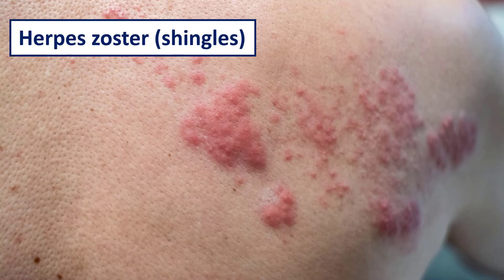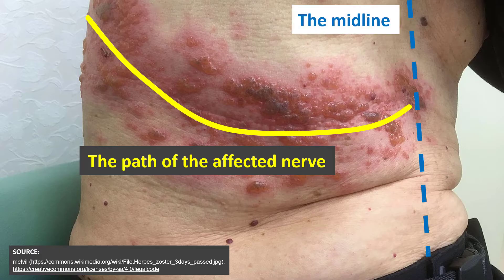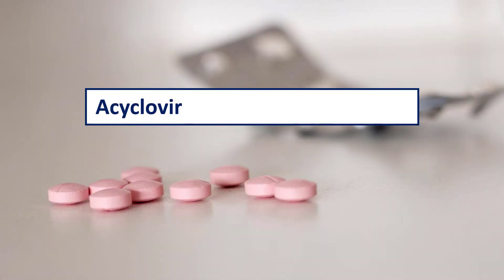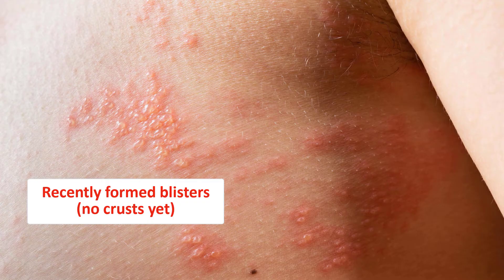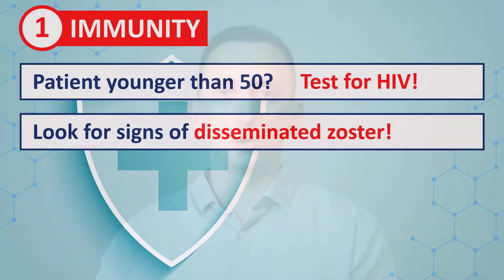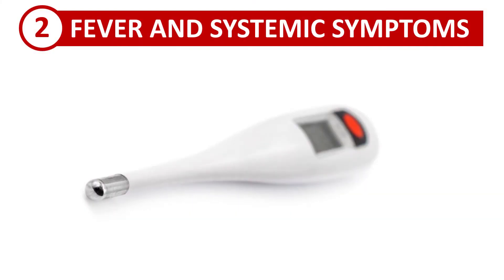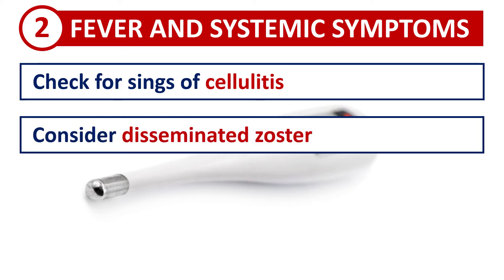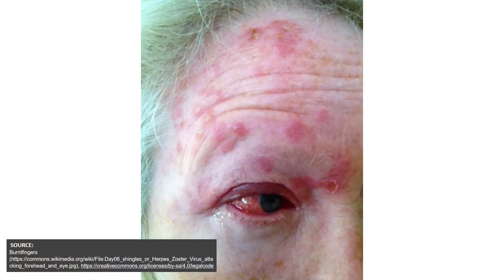Herpes Zoster Diagnosis and Treatment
Learn how to recognize, diagnose, and treat herpes zoster (shingles). Most of the time, it should be easy, but in this video, you will also learn how to deal with the complications of herpes zoster. You will also learn when to opt for intravenous instead of oral therapy.

If you’re a FAMILY PHYSICIAN or just starting out in general practice, the following short course was designed for you. It will help you quickly build confidence in managing common infections and using antibiotics safely and effectively.

CHAPTERS:
00:00 Chickenpox vs. herpes zoster (shingles)
00:50 Symptoms of herpes zoster
01:39 Diagnosis of herpes zoster
02:00 Treatment of herpes zoster
02:43 Possible complicating factors
02:58 Immunodeficiency, disseminated herpes zoster
05:15 Fever with shingles
06:17 Herpes zoster ophthalmicus
07:17 Pain after shingles

REFERENCES & RECOMMENDED READING:
1. Lewis DJ, Schlichte MJ, Dao H. Atypical disseminated herpes zoster: management guidelines in immunocompromised patients. Cutis. 2017 Nov;100(5):321;324;330.
2. Patil A, Goldust M, Wollina U. Herpes zoster: A Review of Clinical Manifestations and Management. Viruses. 2022 Jan 19;14(2):192.
3. Opstelten W, Zaal MJW. Managing ophthalmic herpes zoster in primary care. BMJ. 2005 Jul 16;331(7509):147–51.